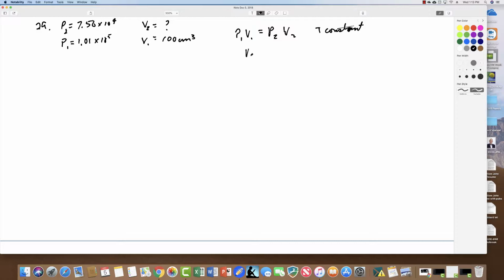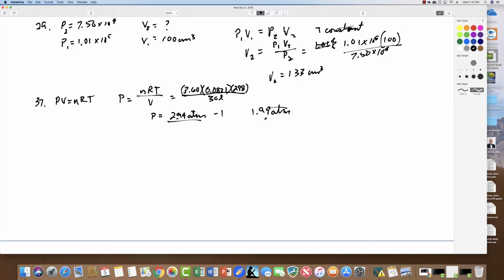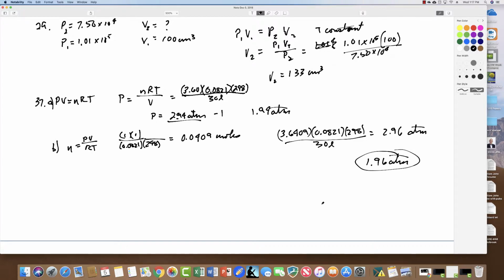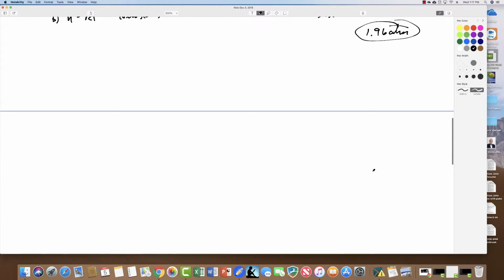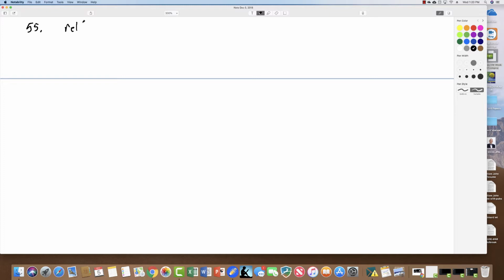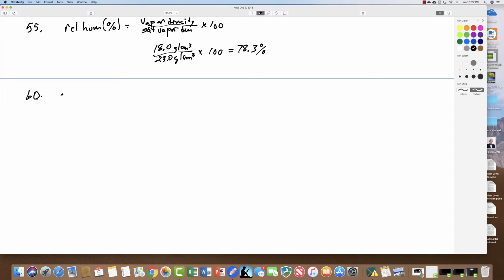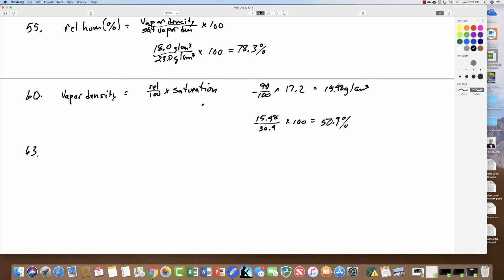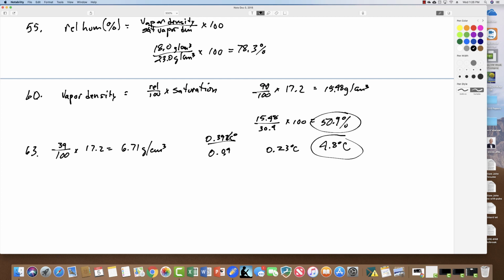Physics HW Week 6 B 2